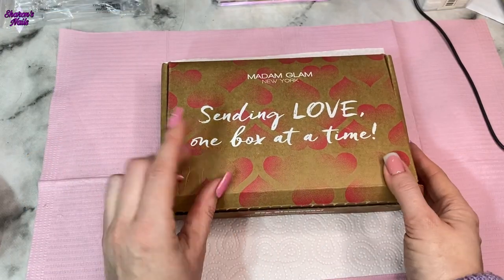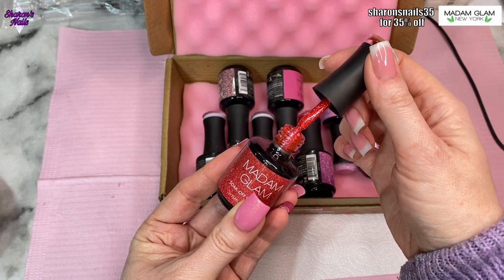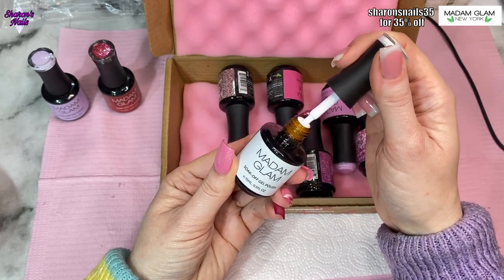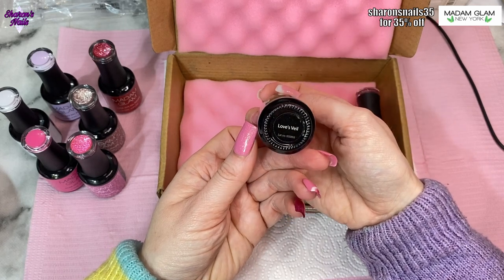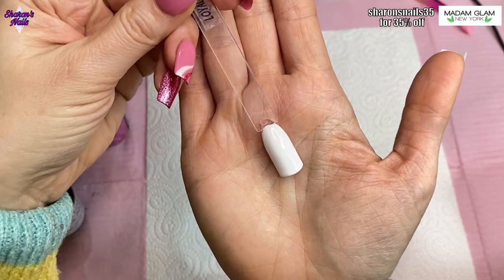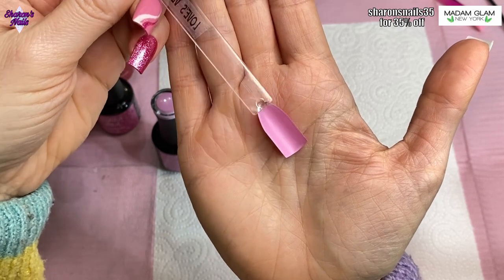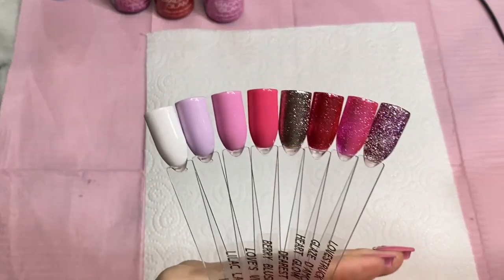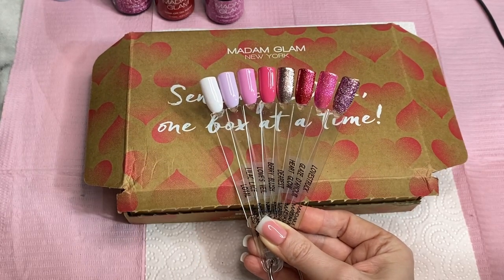Madam Glam 'Amour Tints' February 2024 Collection (Valentine's Day) - Unboxing and Swatches!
In this video, I'm swatching the full Amour Tints Collection from @madamglamofficial which is their February 2024 Gel Polish Collection for Valentine's Day.

This video is a gel polish colour swatch video for Madam Glam gel polishes and their Amour Tints Gel Polish Collection for February 2024. It is based around Valentine's Day nails and has some lovely pink and red gel polish colours. The gel polish collection has some pretty creme shades - one of a purple tone called 'Lilac lace,' an almost white called 'loyal,' and some creme pink shades,  which are called ' Love's Veil' and 'Berry Blush'. There are also some beautiful glitter gel polishes, a pink called 'Glaze D'Amour,' and a dark pink, almost red, called 'Heart Glow'. These look more foil-like, but there are also two true glitter gel polishes called 'Blessing' and 'Love-struck' as well.